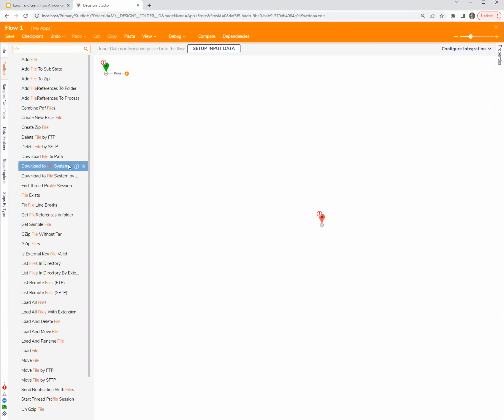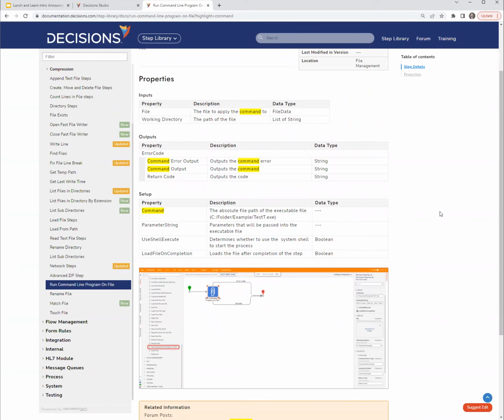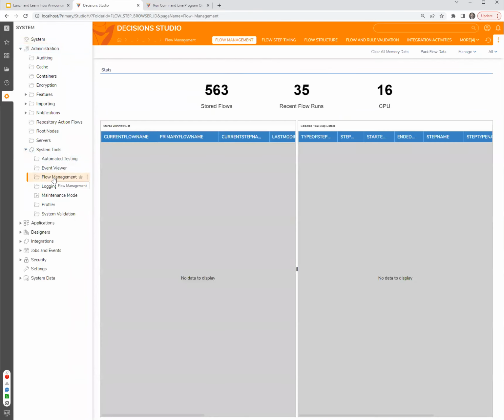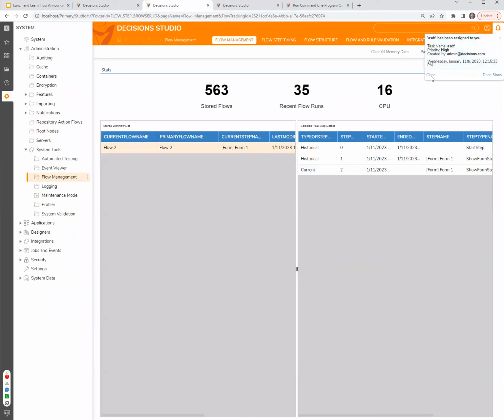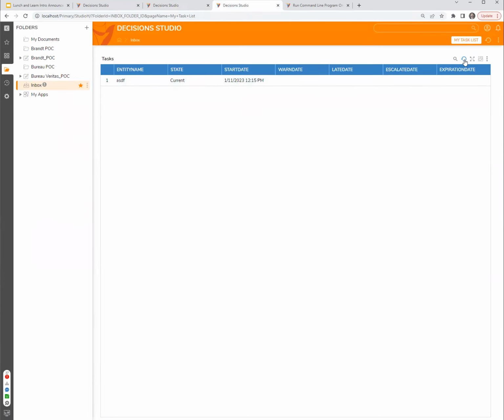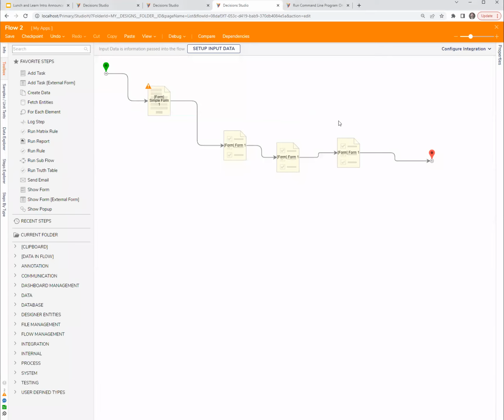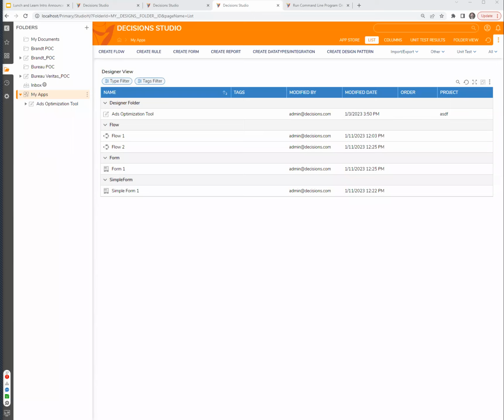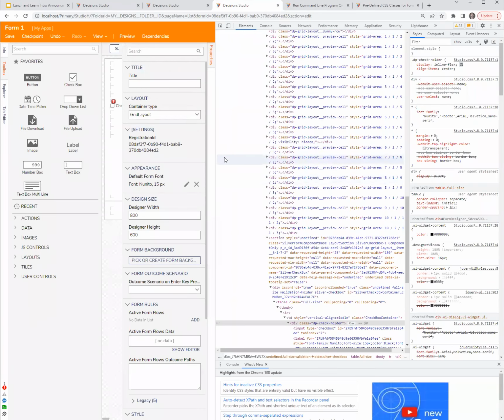Decisions Daily Lunch and Learn Q & A 1/11/23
1.23 is there a step or way i can pick up a file and tell what size it is in terms of bytes and second part to the question is there a step or way i can change the attributes of the file to make it read only or change the permissions on the file

8.36 : I have a dead flow , at a certain point in the flow the end users are no longer able to right click run assignment - if i run into another flow issue how do I better identify which flow contains the problem

22.33  Why is the dropdown component is not available on a simple form. And, how do you style a checkbox on the standard form?

36.02 "we had a weird issue where our container went down and when we tried to get it back up it has failed saying 'cannot rename modifier_date column to modified_date in module resource table because it is already exist' Have you seen something like that?"